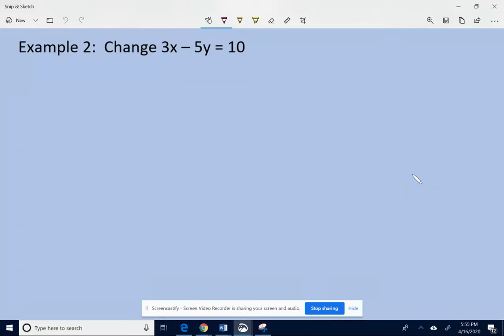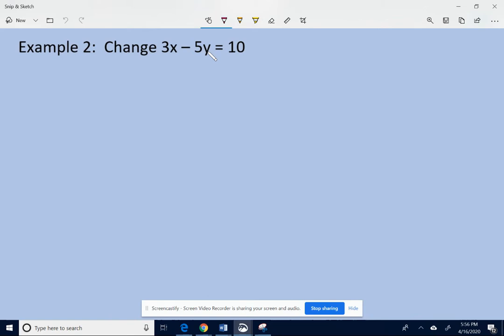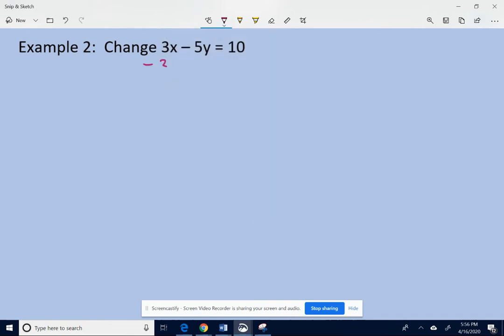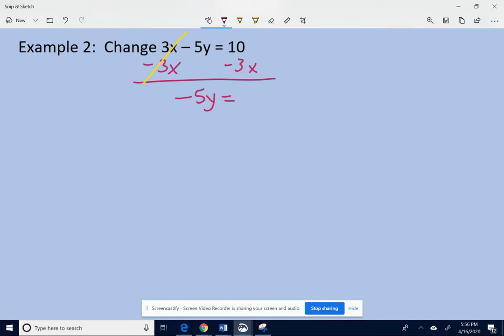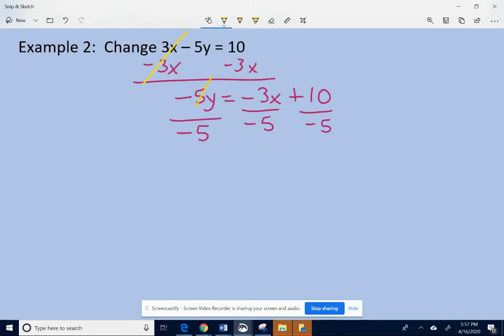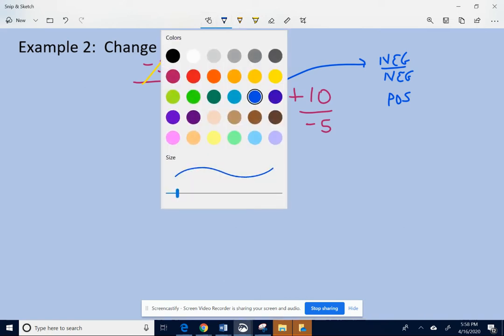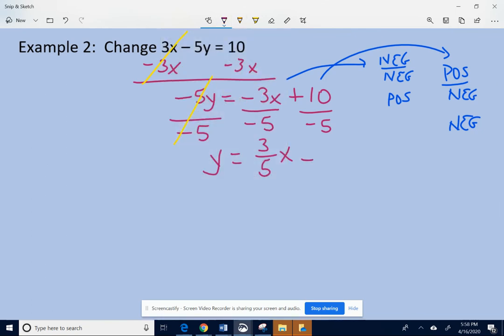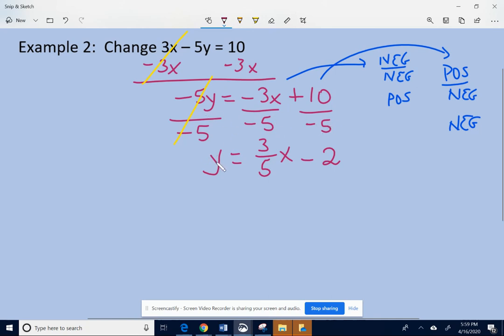standard form nearpod ex 2